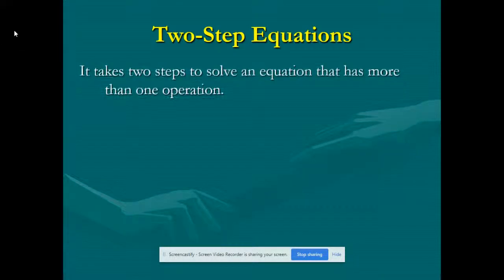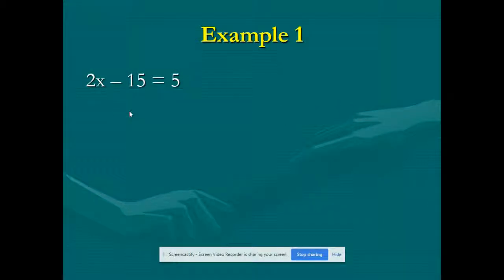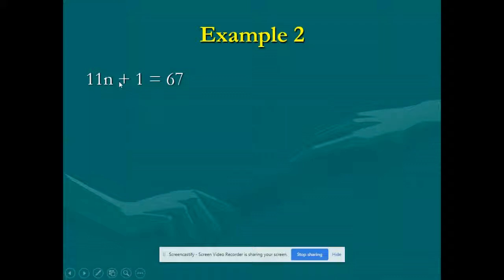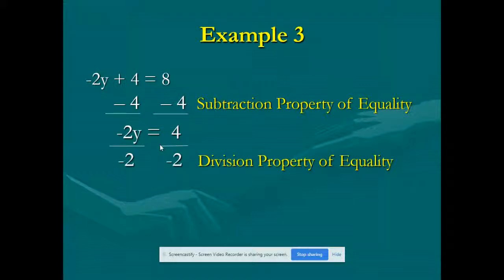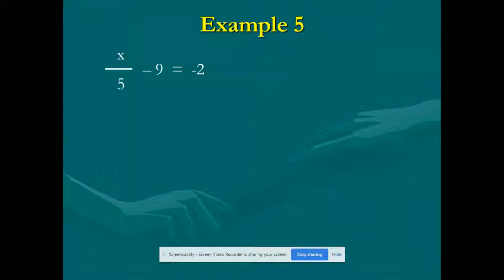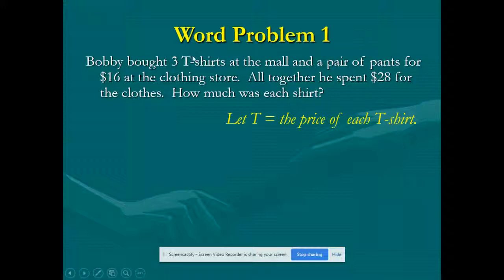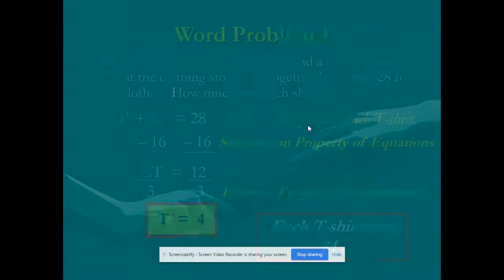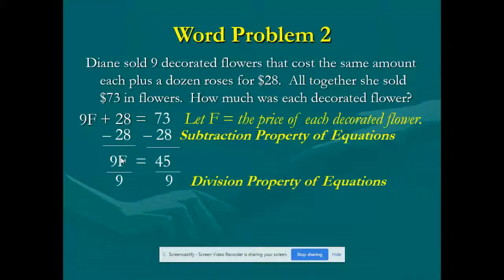Two Step Equations